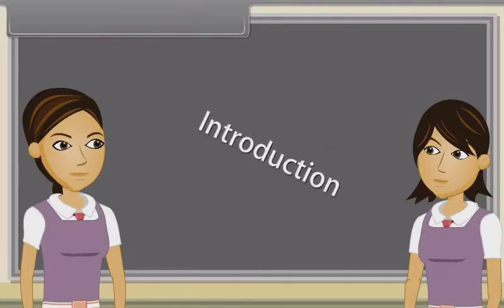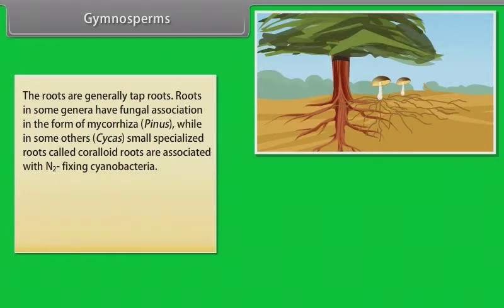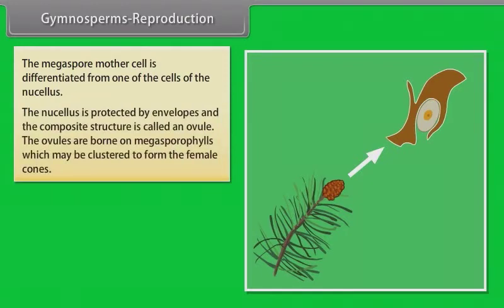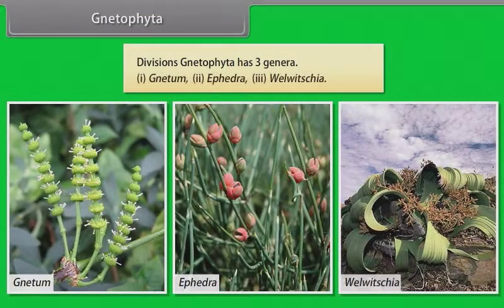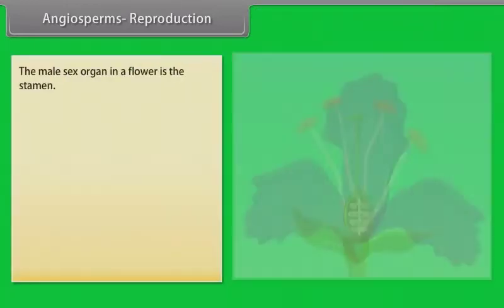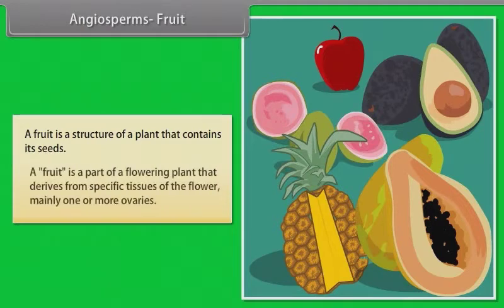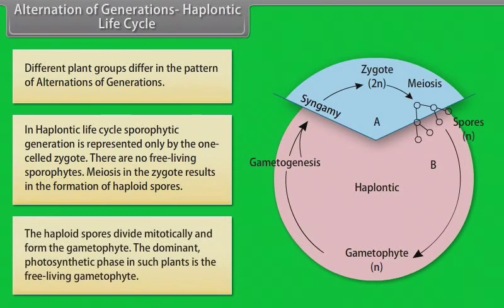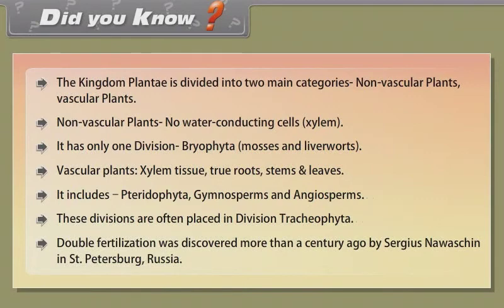Plant Kingdom I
In this video you will learn about Characters of Gymnosperms, Reproduction in
Gymnosperms and its various divisions, Angiosperms and its characteristics and
Reproduction in Angiosperms.
About Us:- Mockopedia is an online digital learning platforms which provides learning and
mock test for all competitive exams.
nce#Science#mockopedia#mockopdiealearning#mockopediaonline
9. Plant